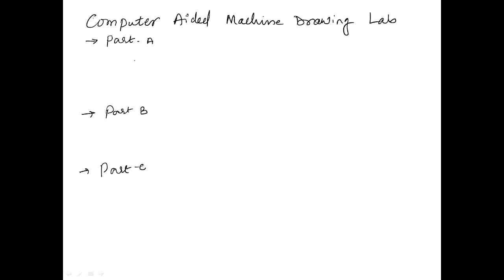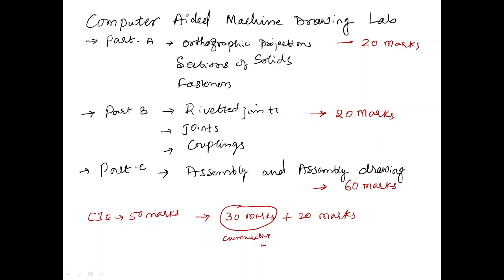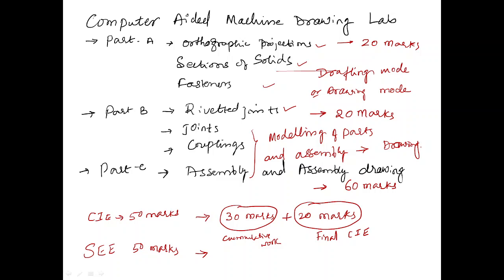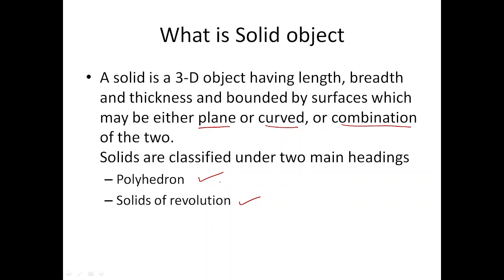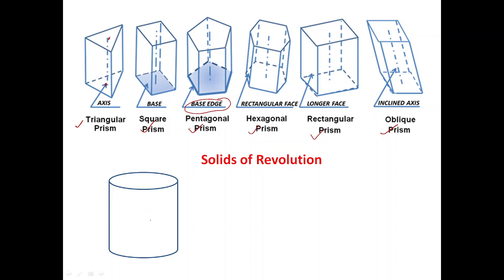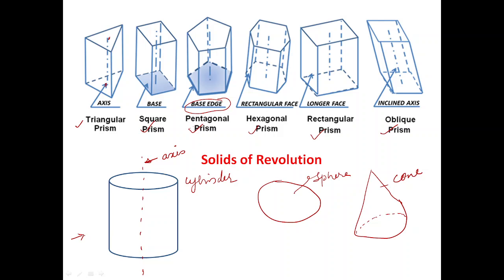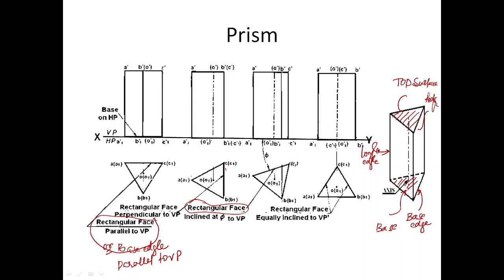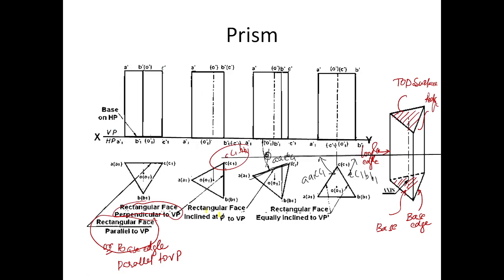Projection of Solids - Part 1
This video shows basic concepts of What is solid and their orientation with respect to HP and VP